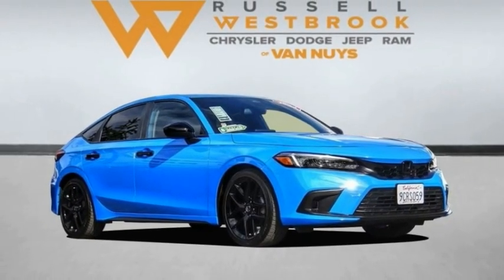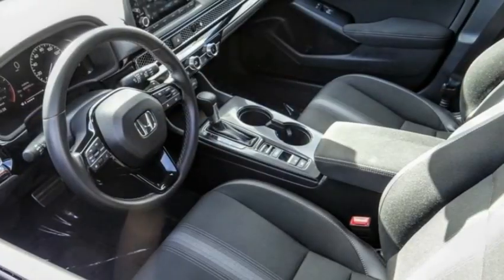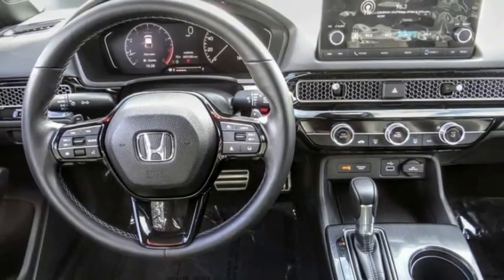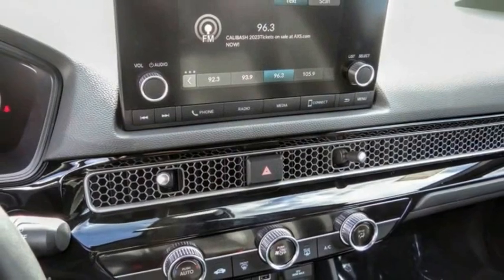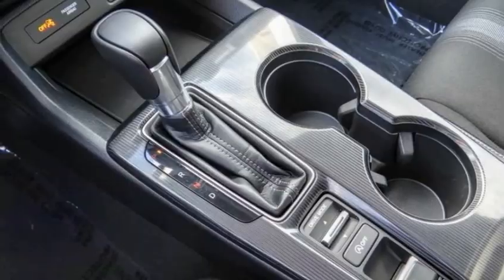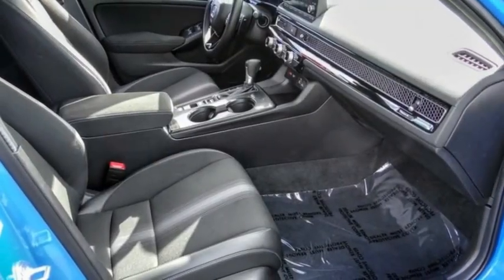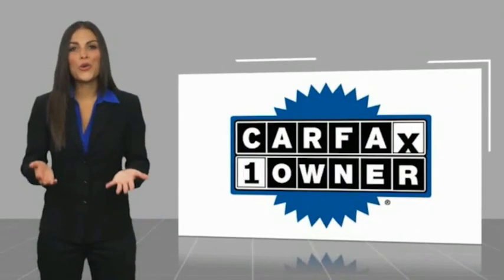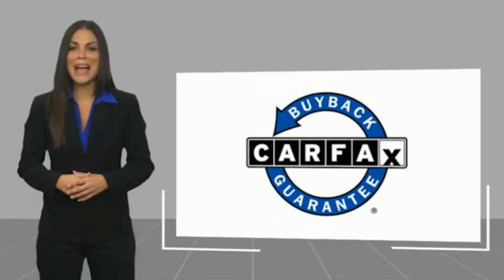2022 Honda Civic Hatchback VAN NUYS LOS ANGELES SAN FERNANDO VALENCIA CANOGA PARK TV15468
2022 Honda Civic Hatchback SPORT CVT

RUSSELL WESTBROOK CHRYSLER DODGE JEEP RAM PROUDLY SERVICING VAN NUYS, LOS ANGELES, SAN FERNANDO, VALENCIA, CANOGA PARK, & SURROUNDING SOUTHERN CALIFORNIA LOCATIONS. THIS BLUE 2022 Honda CIVIC HATCHBACK IS EQUIPPED WITH A Engine: 2.0L I-4 16-Valve DOHC i-VTEC -inc: direct fuel injection and idle-stop, AUTOMATIC TRANSMISSION, AND RECEIVES AN ESTIMATED 29 City/37 Hwy MPG. CONTACT RUSSELL WESTBROOK CHRYSLER DODGE JEEP RAM OF VAN NUYS TO SCHEDULE A TEST DRIVE AND TAKE THIS 2022 Honda CIVIC HATCHBACK HOME TODAY, OR VISIT OUR SHOWROOM CONVENIENTLY LOCATED AT 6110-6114 VAN NUYS BLVD VAN NUYS, CA 91401. STOCK #: TV15468 | 2022 Honda Civic Hatchback Sport CVT TRACTION CONTROL AIR CONDITIONING 2022 Honda CIVIC HATCHBACK SPORT CVT **BACKUP CAMERA**, **BLUETOOTH WIRELESS / HANDS FREE**, Black w/Cloth Seat Trim. 29/37 City/Highway MPG At Russell Westbrook Chrysler Dodge Jeep Ram of Van Nuys we provide premium customer service with a hassle-free buying experience. Make sure to ask about our $0 Down Financing on this vehicle! CARFAX One-Owner. Clean CARFAX. At Russell Westbrook Chrysler Dodge Jeep Ram or Van Nuys, every customer is a winner! All vehicles feature Market-Based Pricing, CARFAXTM Vehicle History Reports, and reconditioning records. Russell Westbrook Chrysler Dodge Jeep Ram or Van Nuys - A Team Above All - Above All, A Team! STOCK #: TV15468 | VIN: 19XFL2H84NE018295 | 2022 Honda Civic Hatchback Sport CVT TRACTION CONTROL AIR CONDITIONING Russell Westbrook CDJR of Van Nuys